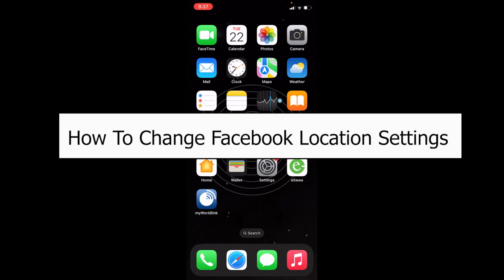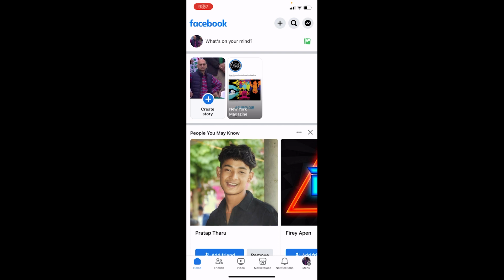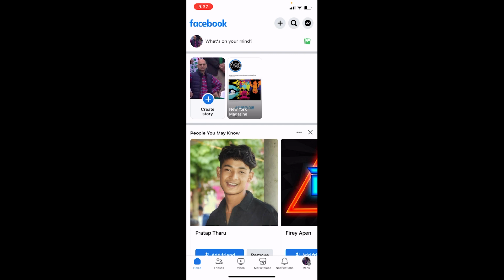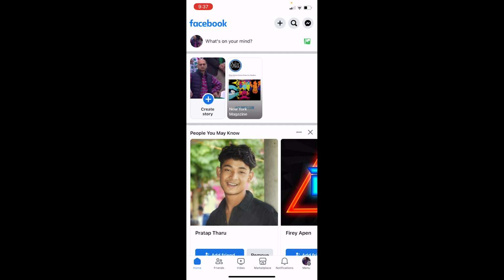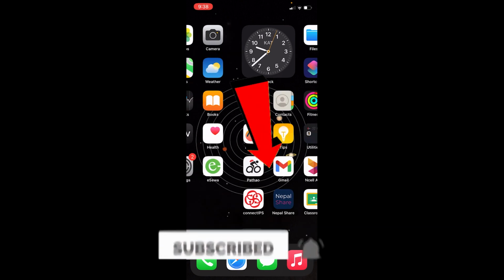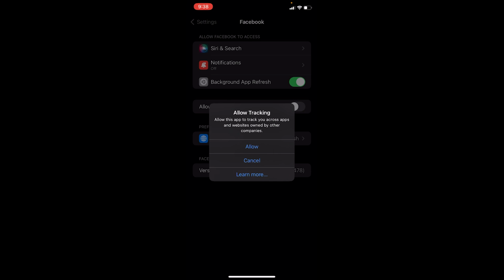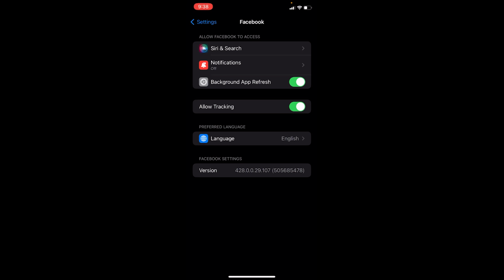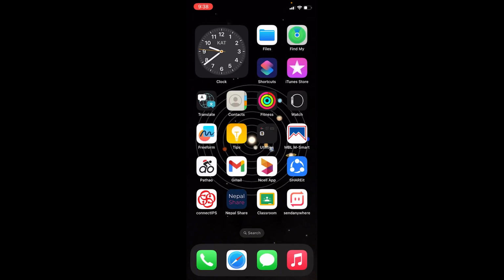How to Change Your Location Settings on Facebook (2023)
This video walks you through the step by step process of how to change Facebook location settings on iphone. Whether you're concerned about privacy or just want to update your location, this step-by-step guide will walk you through the process. Learn how to adjust location sharing preferences and control who sees your location information.